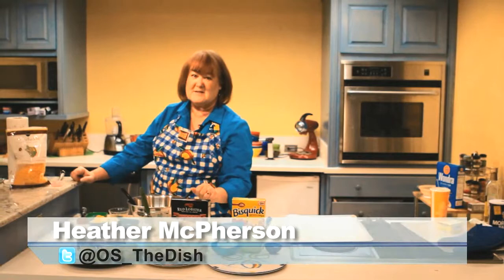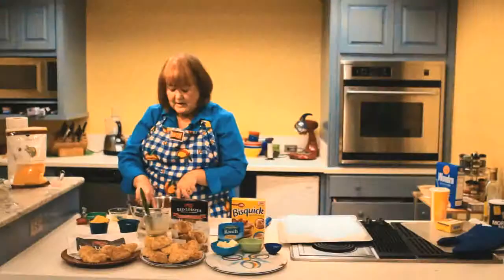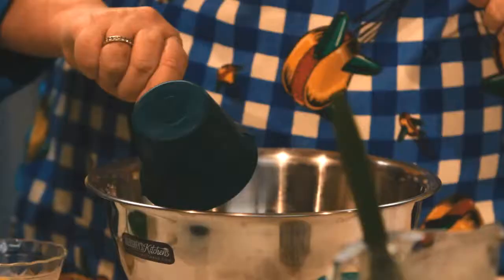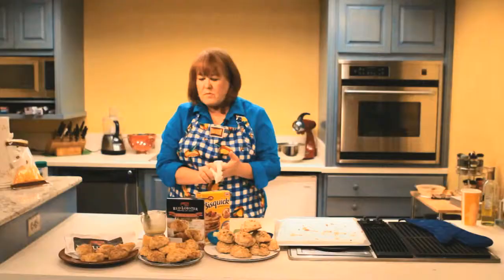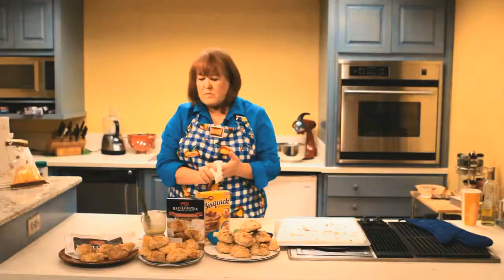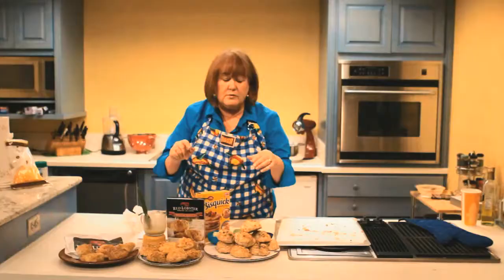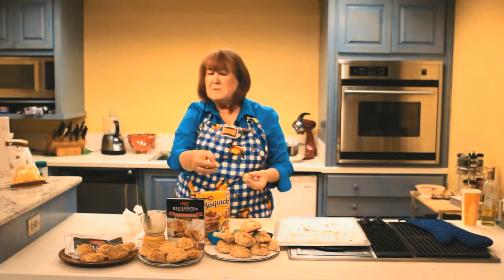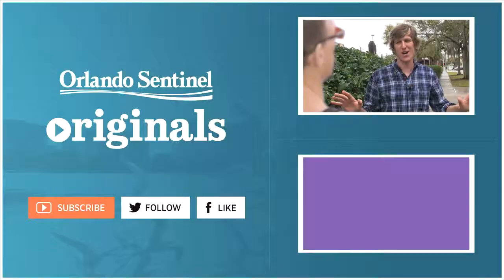Cheddar Bay Biscuit Throw Down with Heather McPherson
A Cheddar Bay Biscuit throw-down between Red Lobster's restaurant biscuits, their new box mix, and a traditional recipe with Bisquick.